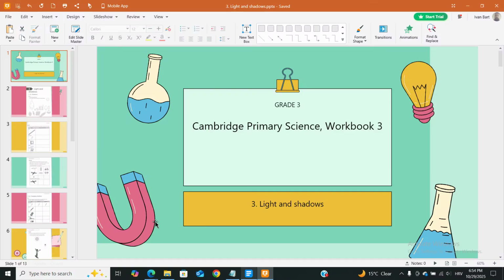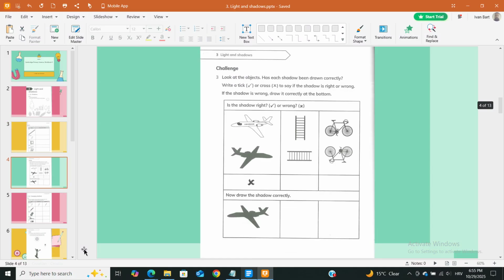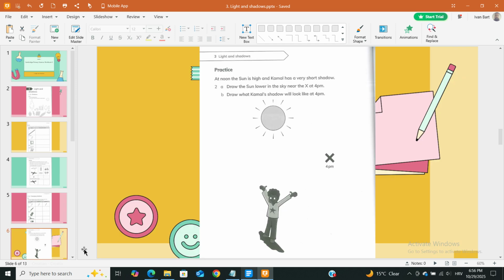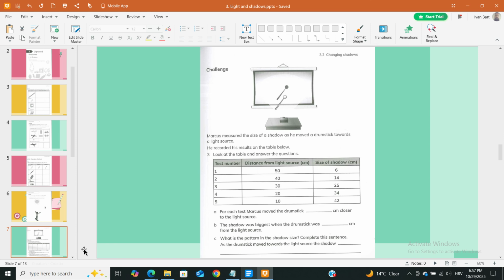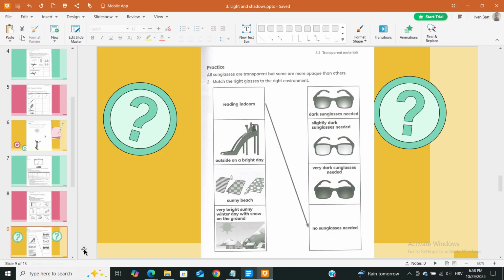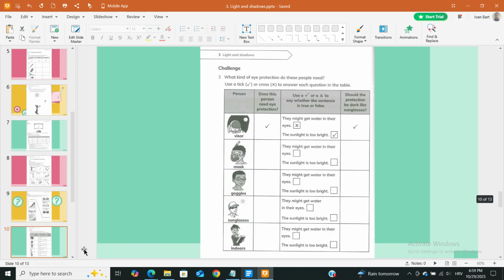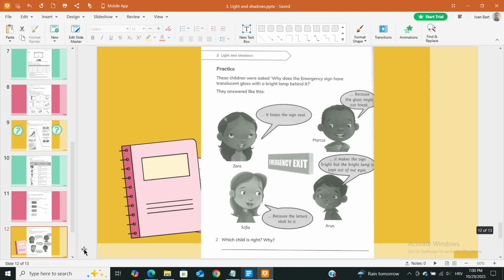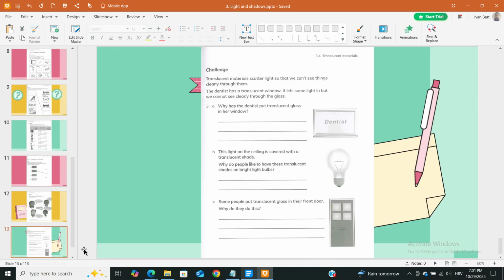Cambridge Primary Science, Workbook 3, 3. Light and shadows